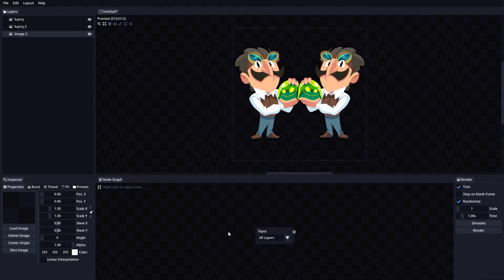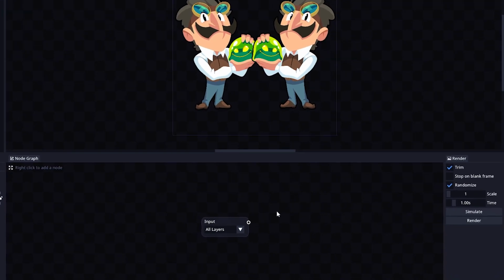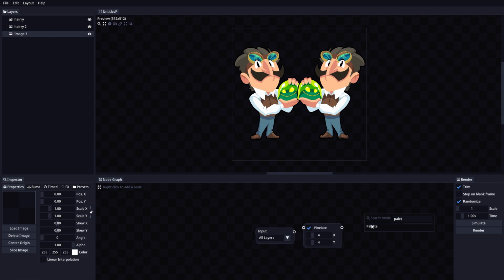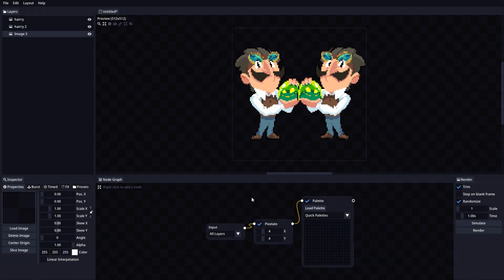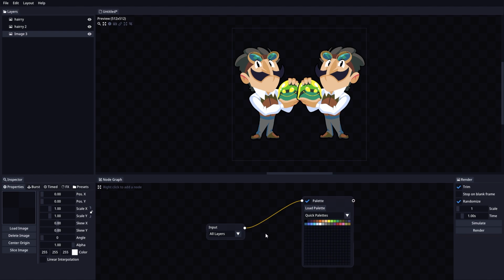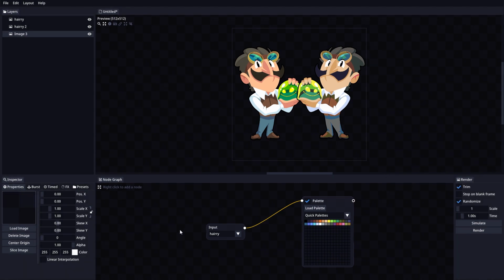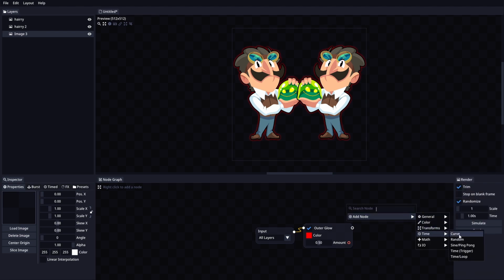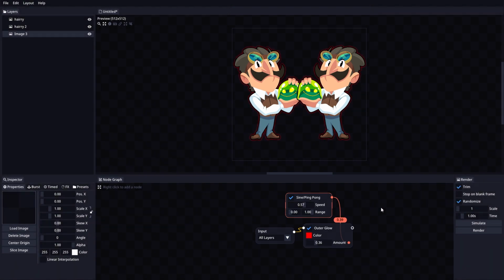SpriteMancer Tutorial 04: Node Graph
In this introduction tutorial, we'll take a look at the node graph section and how it works.